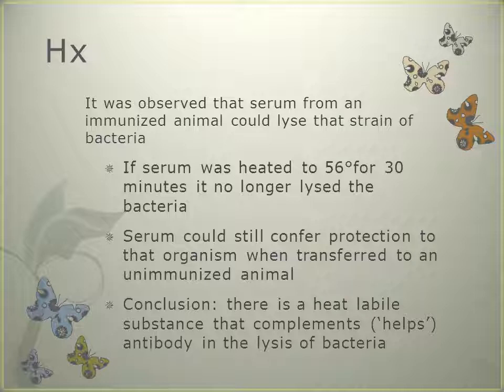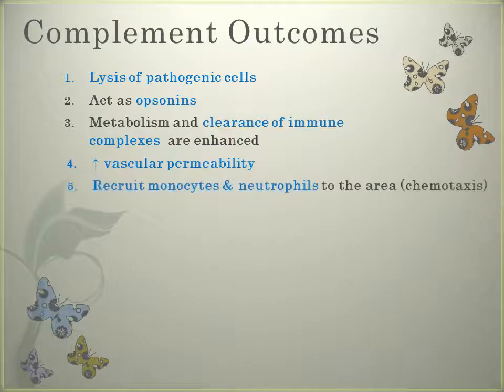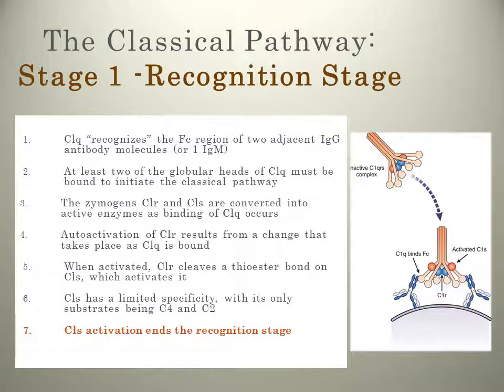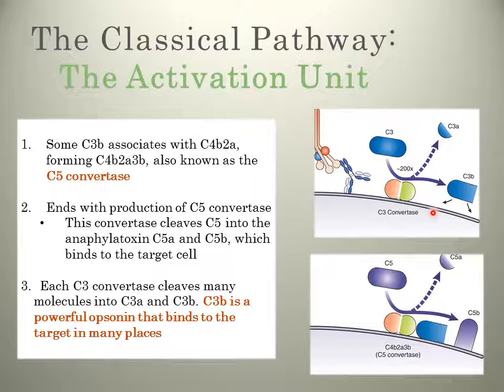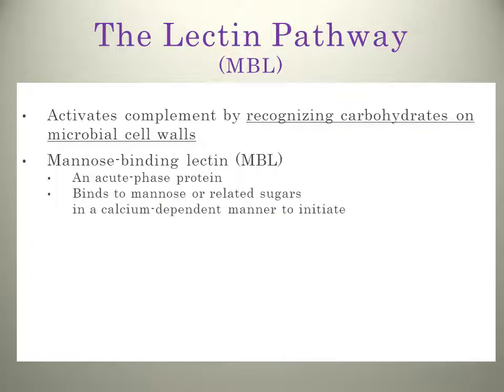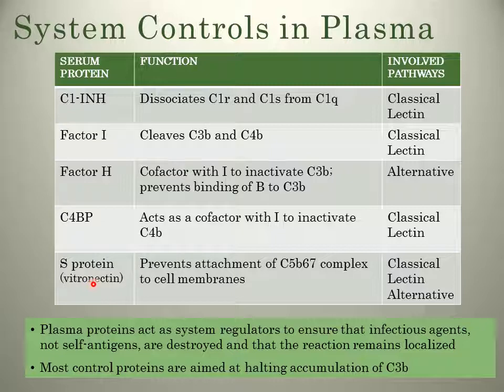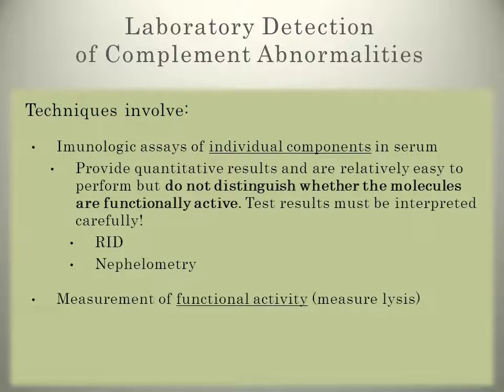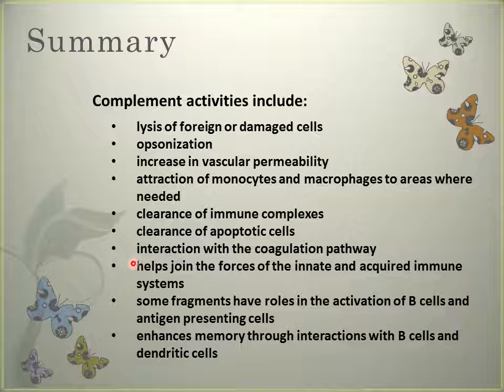Ch 7 Complement